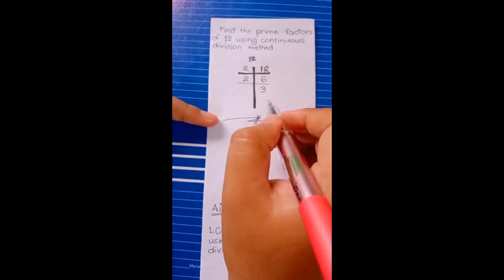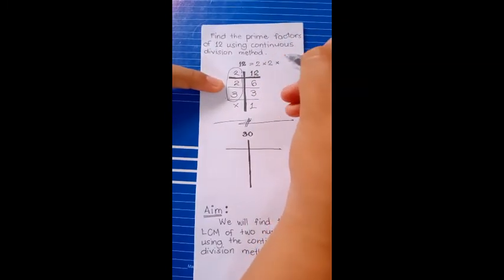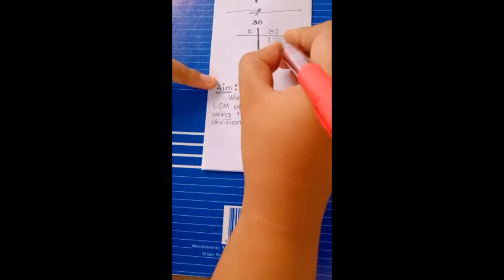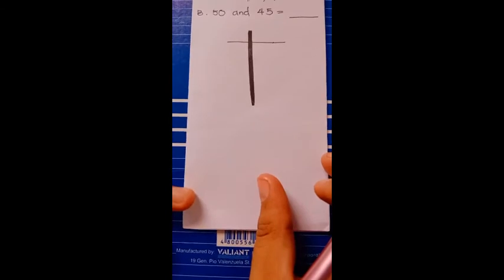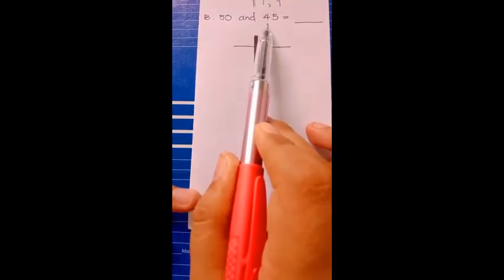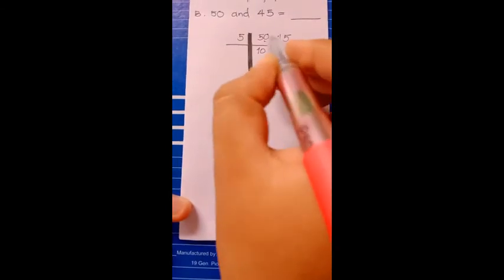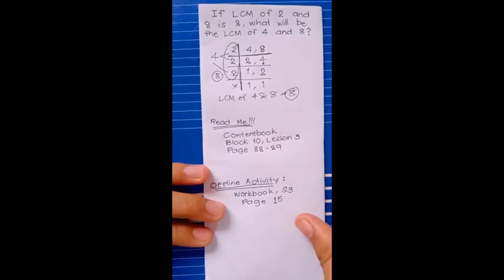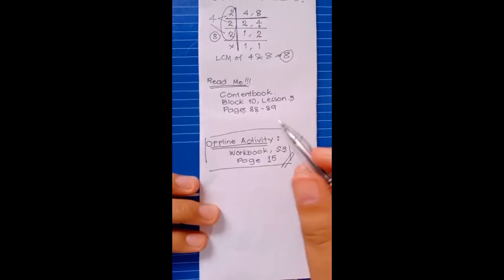Math 4 LCM: Continuous Division Mthod